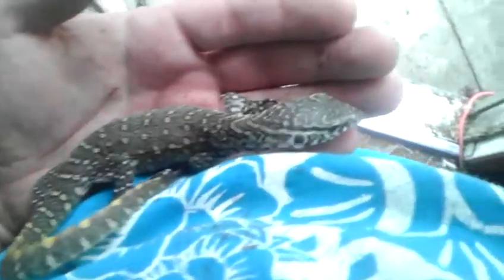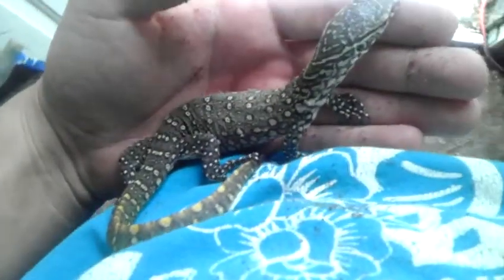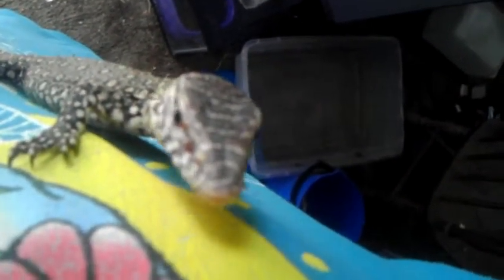New addition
Sobek the nile monitor hatchling.